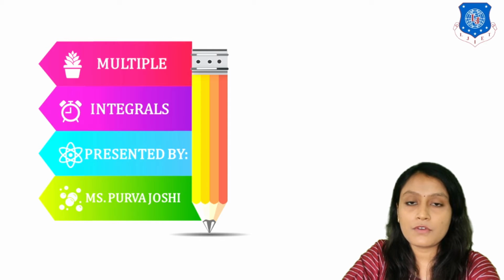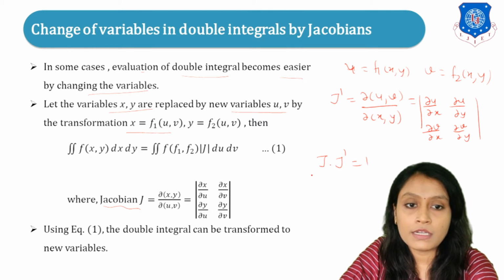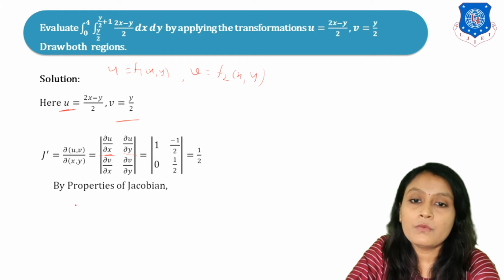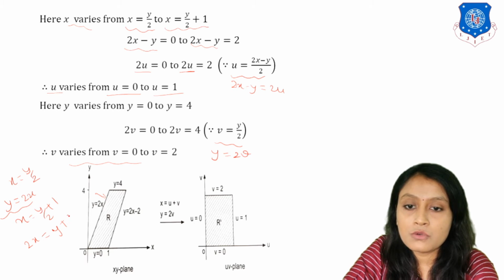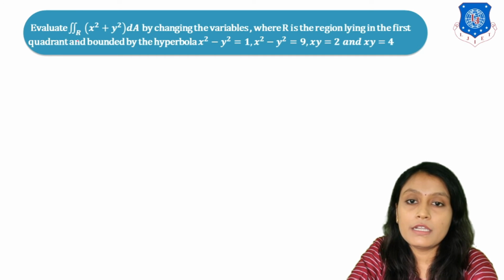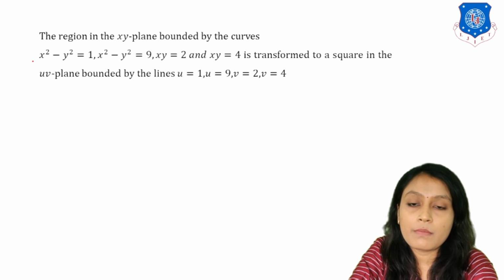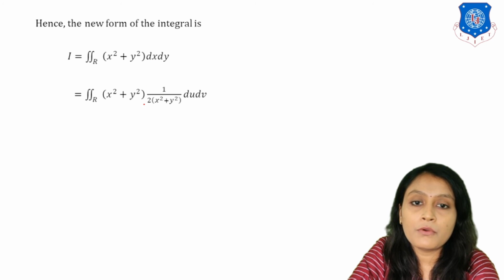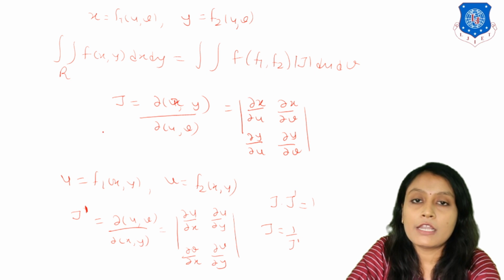Lec-50_Change of Variables in Double Integrals by Jacobians | Mathematics-1 | First Year Engineering